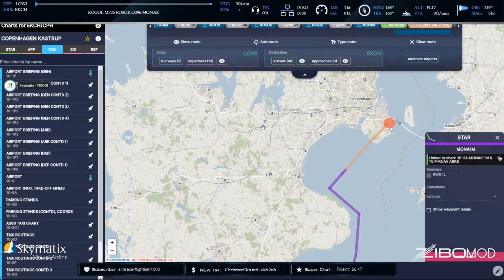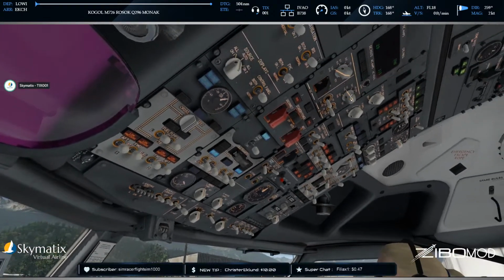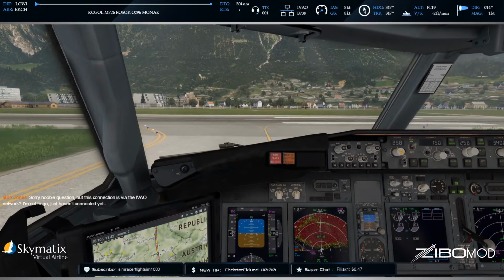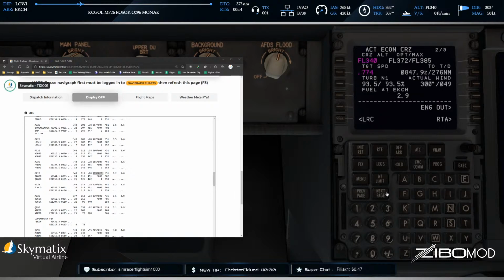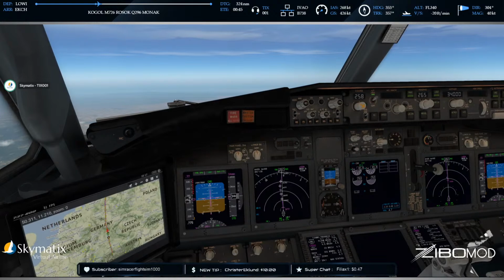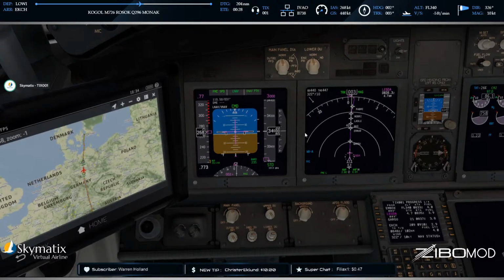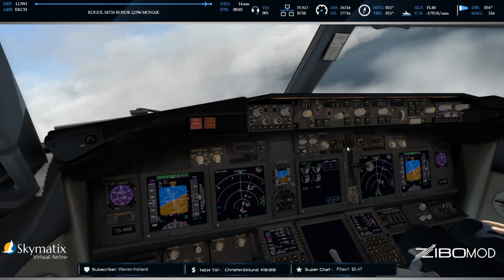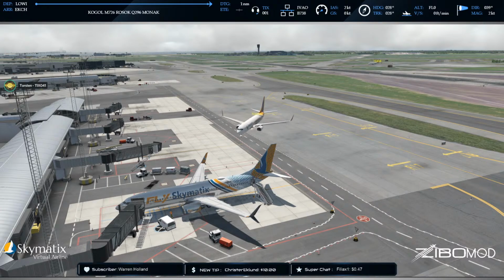Innsbruck Airport (LOWI) to Copenhagen Airport (EKCH) | Zibo Mod 3.49.10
Sim Used:
X Plane 11.55r1 (Vulkan) with Active Sky XP & Skymaxx Pro

Flight Plan:
KOGOL M726 ROSOK Q296 MONAK

Chat Commands:
!va - Join our Skymatix VA viua this link

music used
Max Anson - Definition of Color
Christian Andersen - What We Couldn't Replace
Cody Francis - Running Circles
Bonnie Grace - Over the Summit